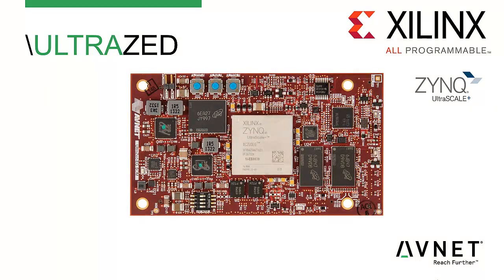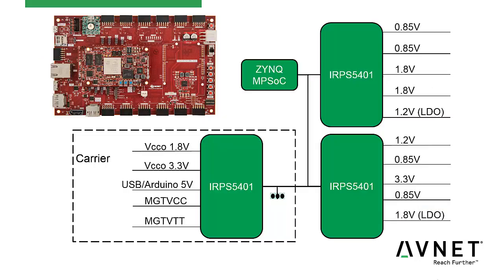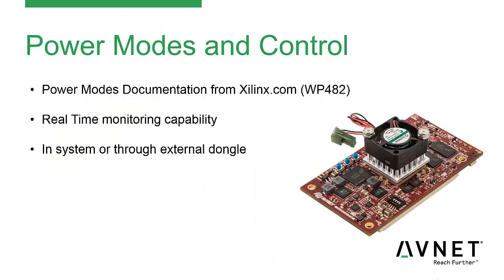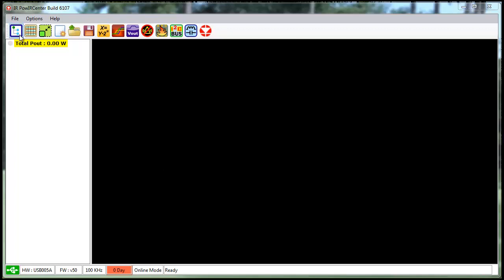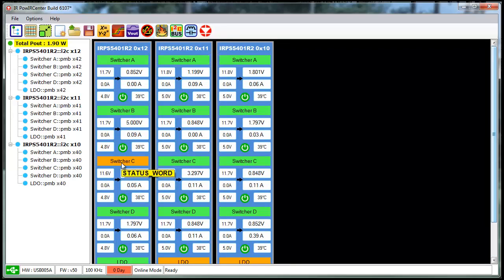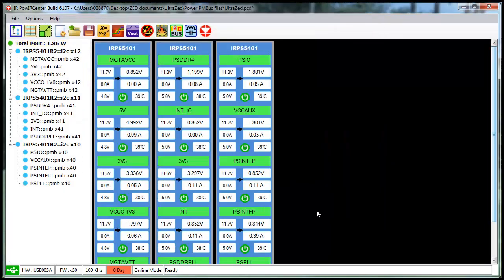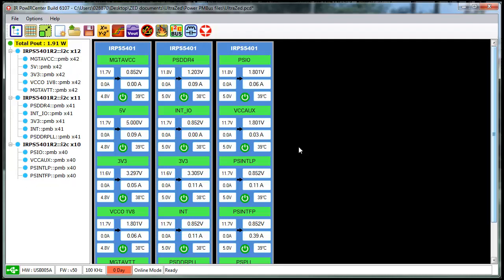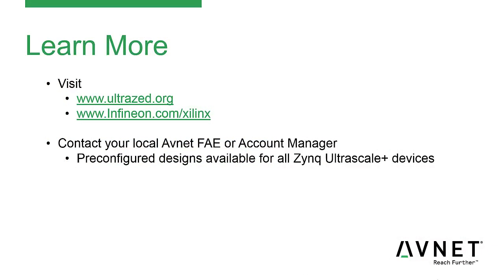UltraZed Power Video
Chris Ammann demos the Xilinx UltraZed board with Infineon Power